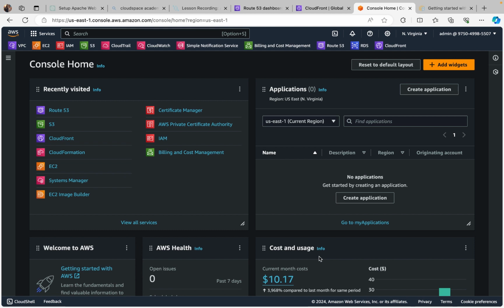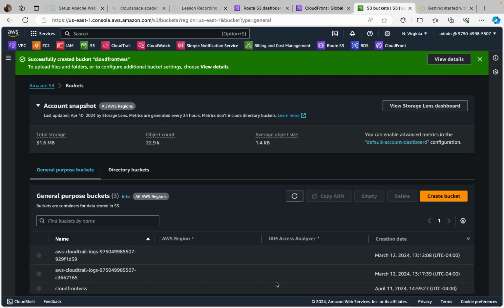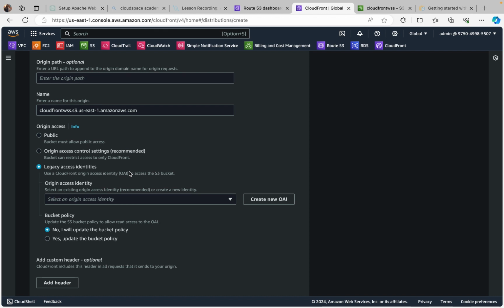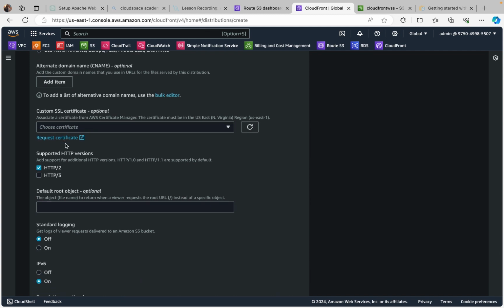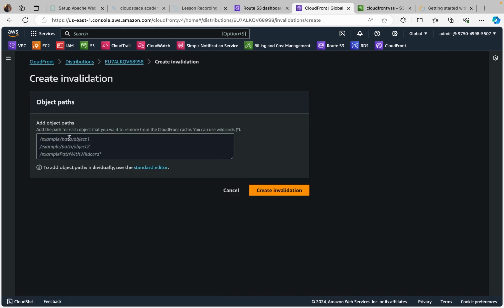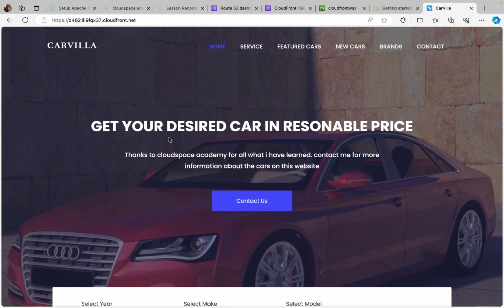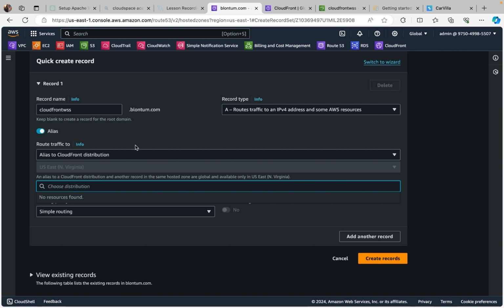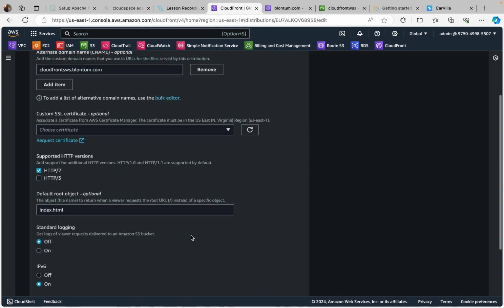How to Launch a Static Website Using Amazon CloudFront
To launch a static website using Amazon CloudFront, you'll need to follow several steps:

Make sure the bucket is configured to allow public access to the files.

Create an Amazon S3 bucket: If you haven't already, create an S3 bucket to store your static website files. Upload your website files to this bucket.

Configure the S3 bucket for static website hosting: In the S3 bucket properties, enable static website hosting. Set the index document (e.g., index.html) and error document (if needed).

Set permissions: Ensure that the S3 bucket policy or individual object ACLs are configured to allow public read access to the website files.

Create an Amazon CloudFront distribution:

a. Go to the Amazon CloudFront console.

b. Click on "Create Distribution".

c. Select "Get Started" under the Web delivery method.

d. In the "Origin Settings", select the S3 bucket you created earlier from the dropdown list.

e. Configure other settings like caching behavior, price class, etc., according to your requirements.

f. Click "Create Distribution".

Wait for the CloudFront distribution to deploy: It may take some time for the CloudFront distribution to deploy, usually around 15-20 minutes.

Access your website via CloudFront URL: Once the CloudFront distribution is deployed, you can access your static website using the CloudFront domain name provided in the CloudFront distributions list.

Remember to update your DNS records or use Route 53 if you want to use a custom domain name with your CloudFront distribution.

By following these steps, you can successfully launch a static website using Amazon CloudFront.